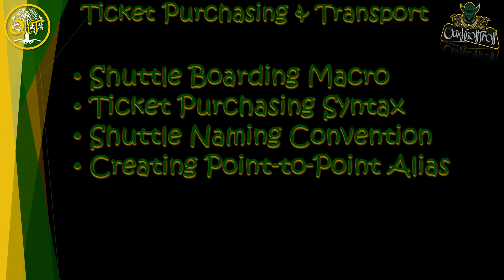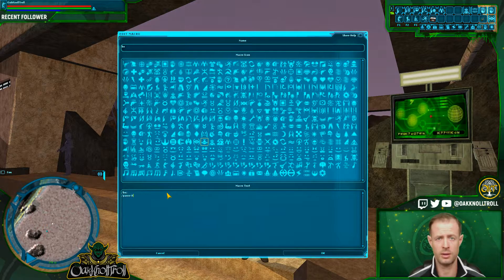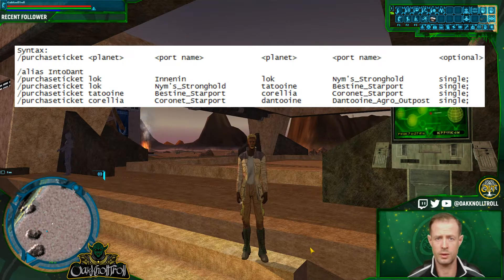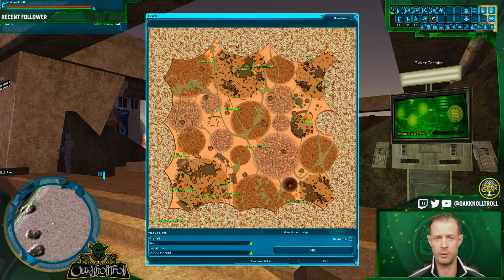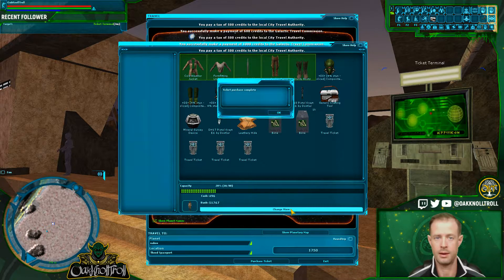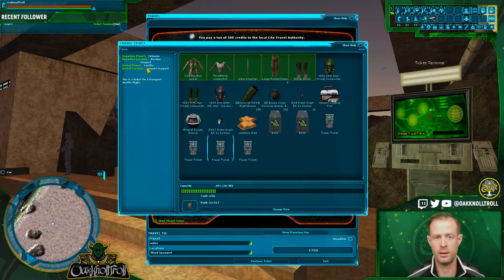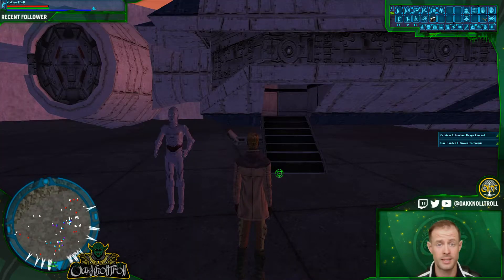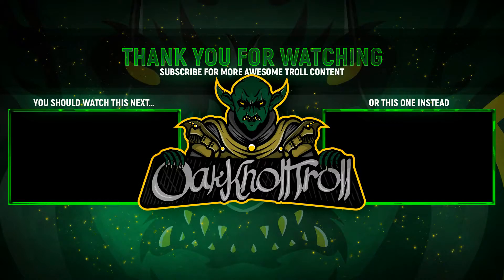SWGEmu Traveling Quickly Using Ticket Purchasing Alias'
In this video I cover how to create an alias and use it to quickly purchase tickets and travel throughout the galaxy.

To create an alias, type out the command string with the following text and paste it into your chat window and press enter.  This will create your alias.  Next time you type in the alias in the chat, ex: /DanttoIn, it will execute the four /purchaseticket commands.

Ticket Purchasing Syntax:
/purchaseticket [starting planet] [shuttle/starport name] [destination planet] [destination shuttle/starport] single* (optional)

Alias Name: DanttoIn

/alias DanttoIn
/purchaseticket dantooine Dantooine_Agro_Outpost corellia Coronet_Starport single;
/purchaseticket corellia Coronet_Starport tatooine Bestine_Starport single;
/purchaseticket tatooine Bestine_Starport lok Nym's_Stronghold single;
/purchaseticket lok Nym's_Stronghold lok Innenin single;

Alias Name: IntoDant

/alias
IntoDant
/purchaseticket lok Innenin lok Nym's_Stronghold single;
/purchaseticket lok Nym's_Stronghold tatooine Bestine_Starport single;
/purchaseticket tatooine Bestine_Starport corellia Coronet_Starport single;
/purchaseticket corellia Coronet_Starport dantooine Dantooine_Agro_Outpost single;